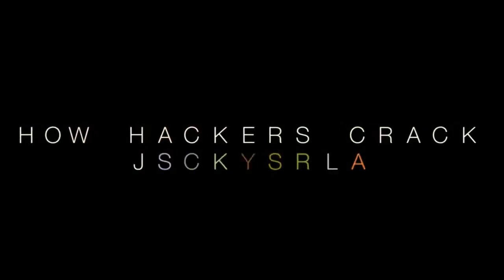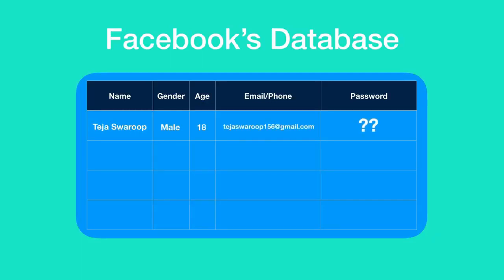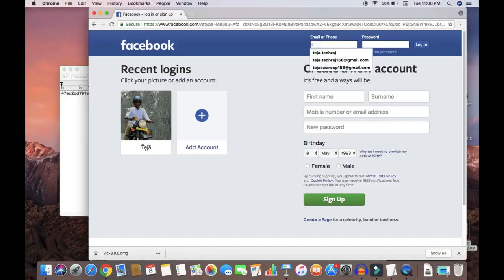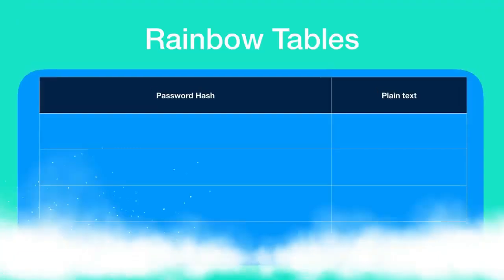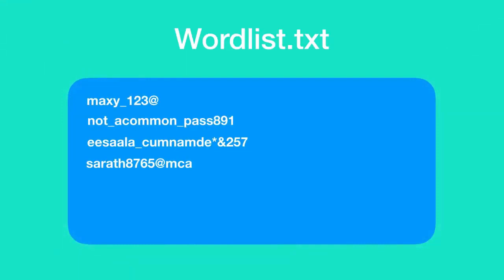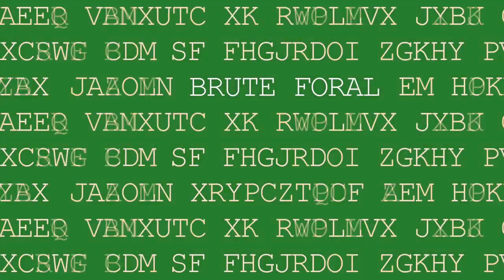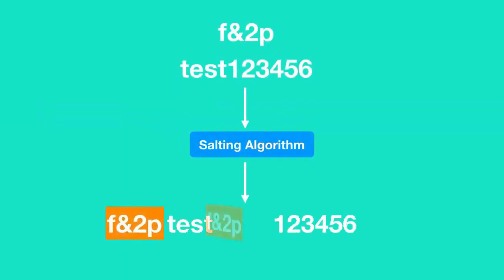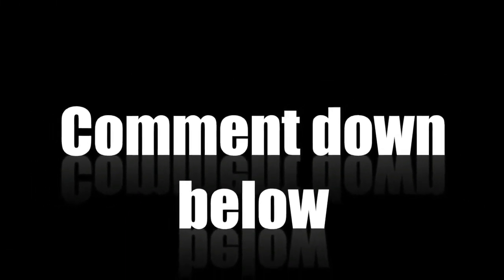How to hack Facebook before you must watch this video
Before you must watch this video to hack the password on facebook